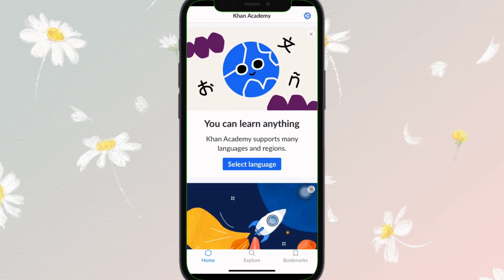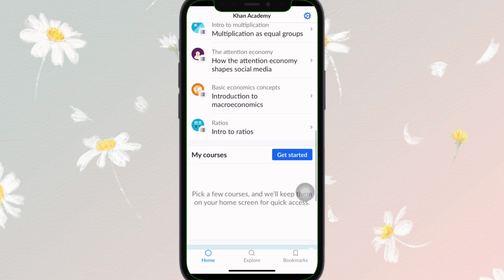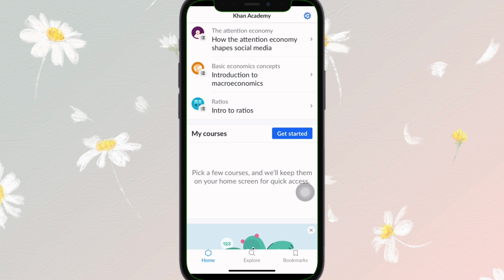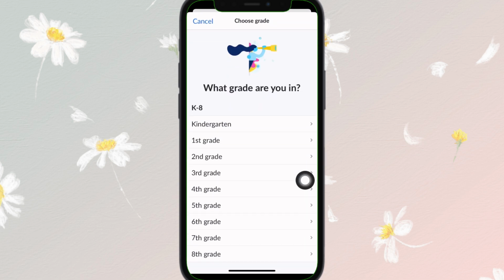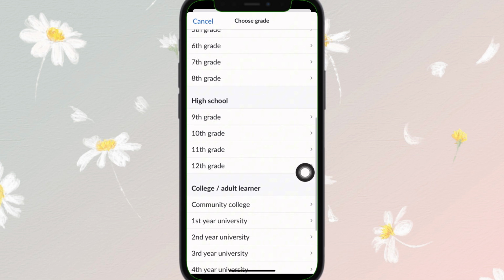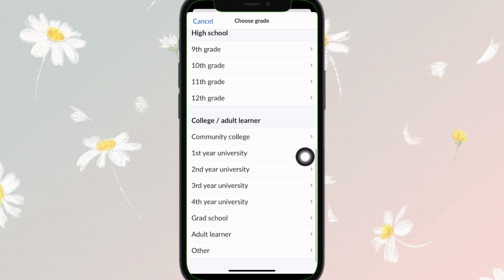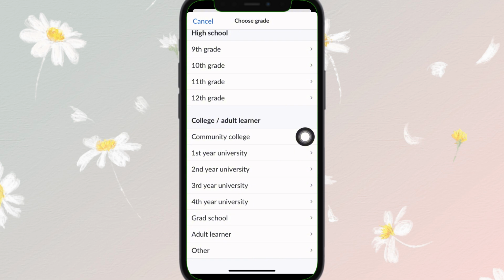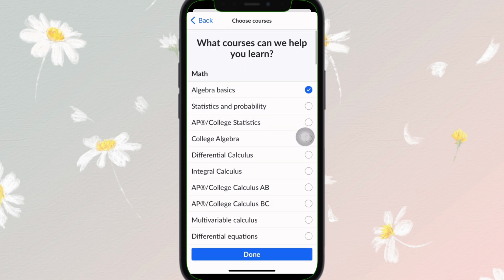How to Select Your Grade Level in Khan Academy 2025?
Looking to select your grade level in Khan Academy? This easy-to-follow tutorial will show you exactly how to choose or change your grade level in your Khan Academy account. We’ll guide you through the profile settings, course options, and how to customize your learning experience.

👉 Learn how to set your grade, explore subjects for your level, and get the right lessons tailored just for you. With just a few simple steps, you can start learning at the perfect pace for your grade.

🎬 Watch till the end to make sure your Khan Academy profile is fully personalized!